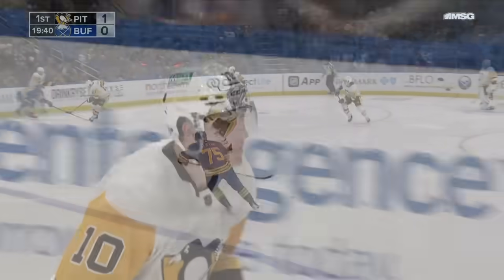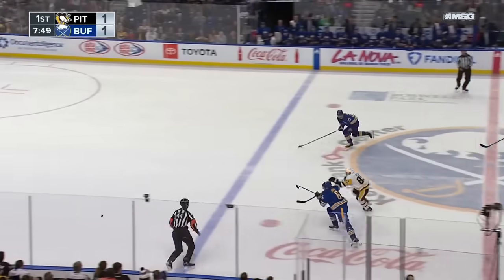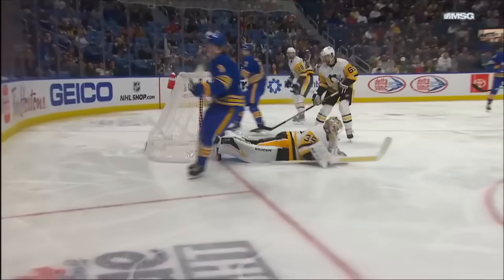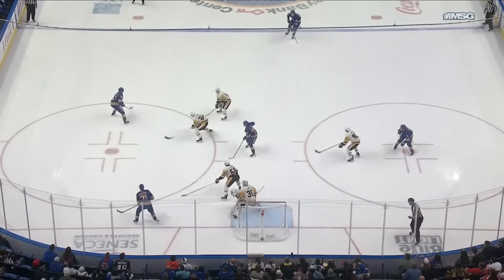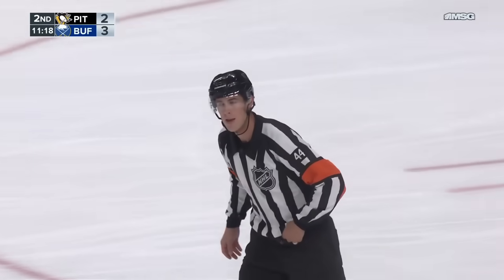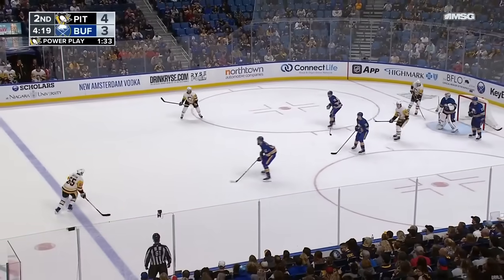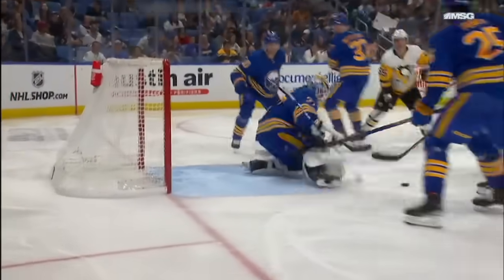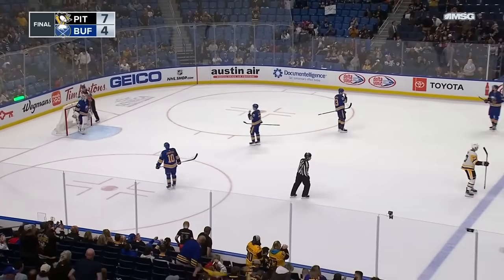NHL Pre-Season Highlights | Penguins vs. Sabres - October 6, 2023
Drew O'Connor scored twice but it was Sidney Crosby's tilt with Peyton Krebs that grabbed attention as the Pittsburgh Penguins defeated the Buffalo Sabres 7-4 in pre-season action.

00:00:00 - 1st Regulation Period
00:02:16 - 2nd Regulation Period
00:07:49 - 3rd Regulation Period